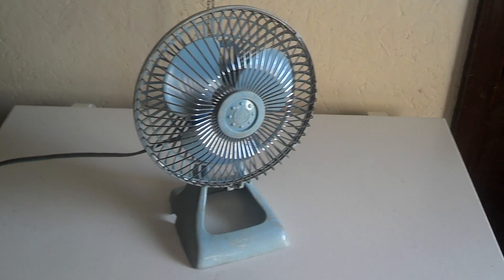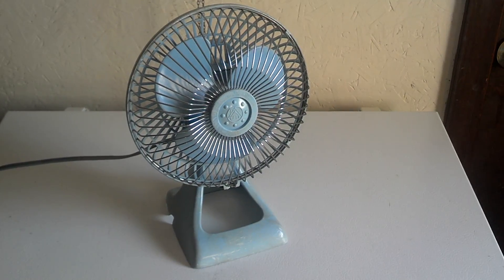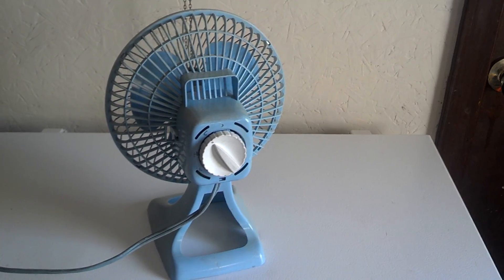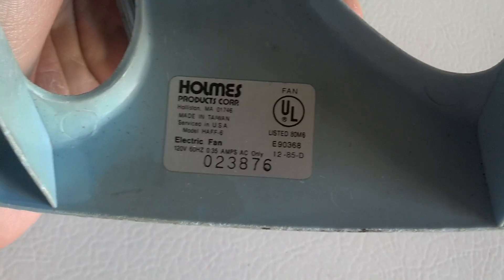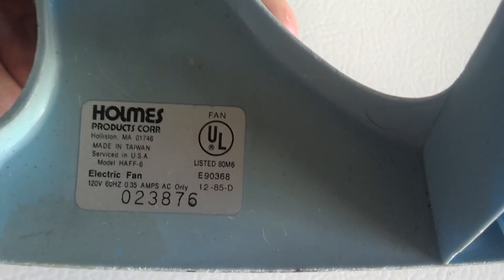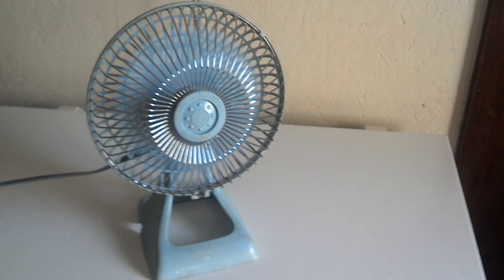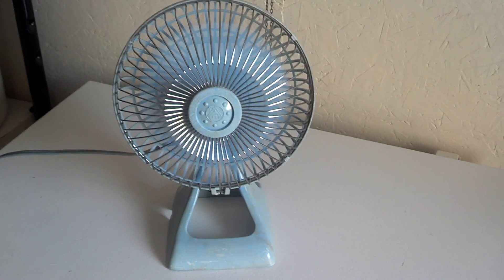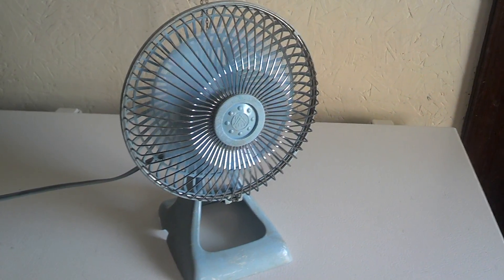Vintage 1985 Holmes Air model HAFF-6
got this from TheFanMowerMan about 3 years ago. its one of my main fans i use on my nightstand.